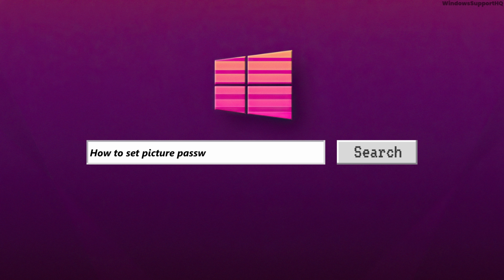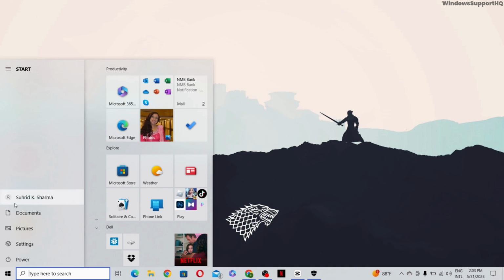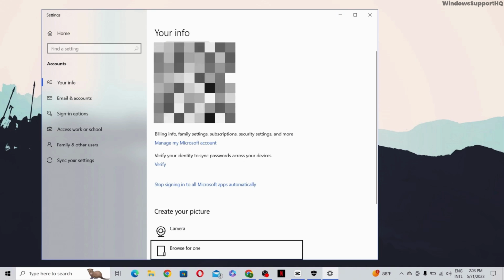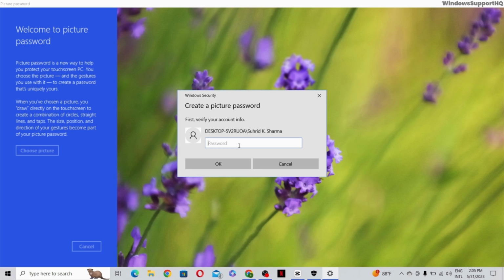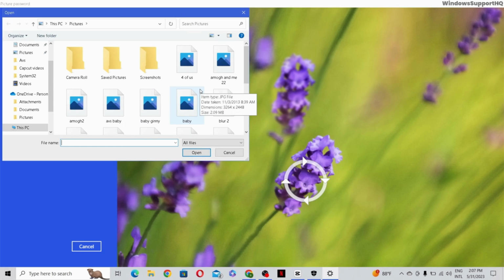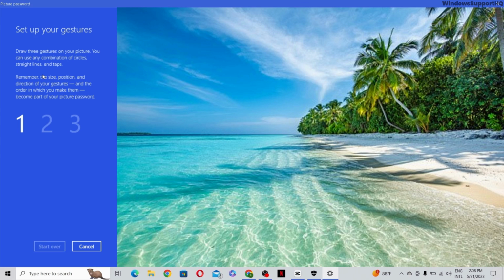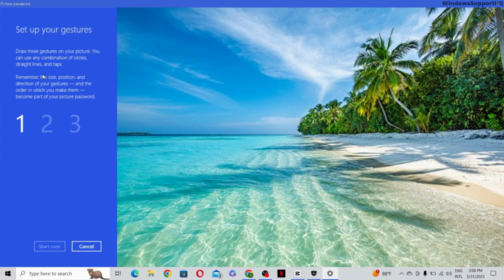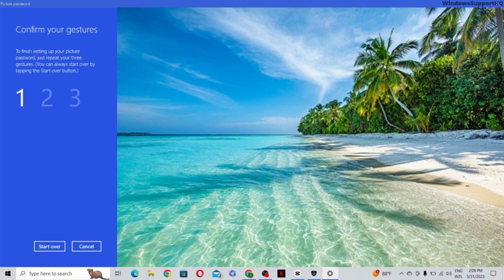How to Set Picture Password in Windows 11/10 [2023]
🔒🖼️ Looking for an alternative way to secure your Windows 11/10 computer? In this tutorial, we'll show you how to set up a picture password, offering an additional layer of protection to your device in 2023.

👨‍💻🔐 A picture password allows you to unlock your Windows computer by selecting specific gestures or points on an image instead of entering a traditional alphanumeric password. It's a convenient and personalized security feature that can be particularly useful if you prefer a visual authentication method.

📚✨ Join us as we walk you through the process of setting up a picture password step-by-step, ensuring that your Windows 11/10 system is safeguarded with this unique authentication method.

🎥⏱️ Timestamps:
00:00 - Introduction
00:07 - How to set a picture password in Windows